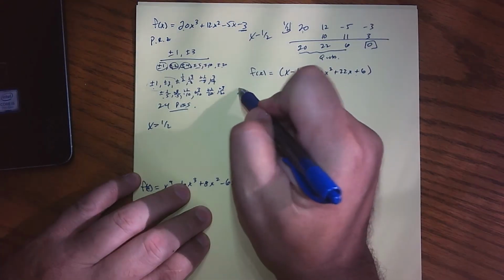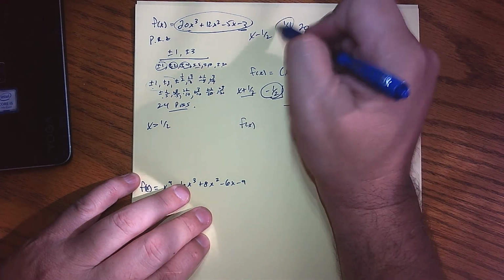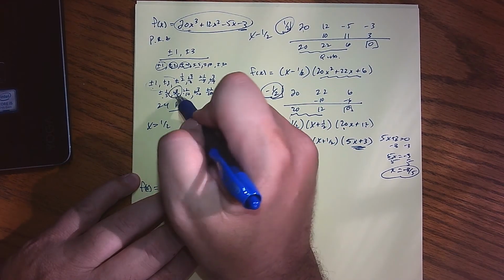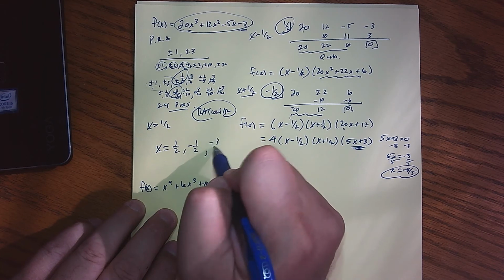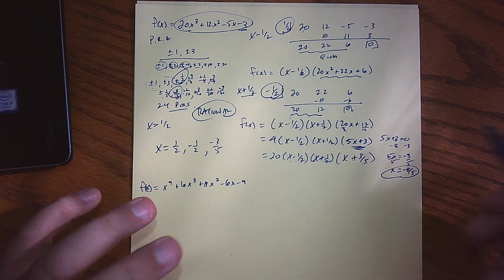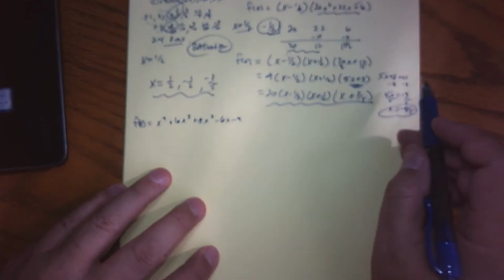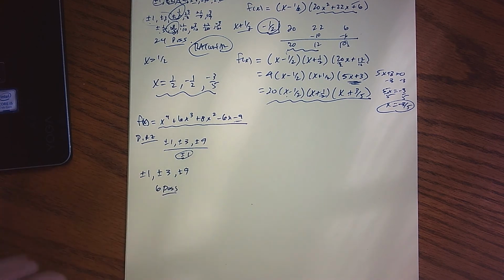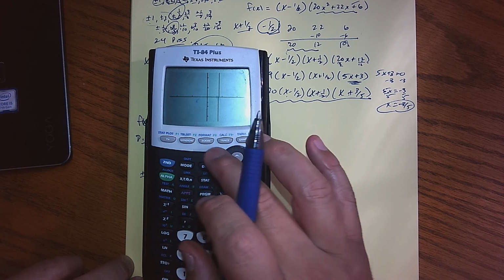MAT 150 Section53 Finding Zeroes Rd2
Created for my MAT 150 College Algebra Class at Glendale Community Collge